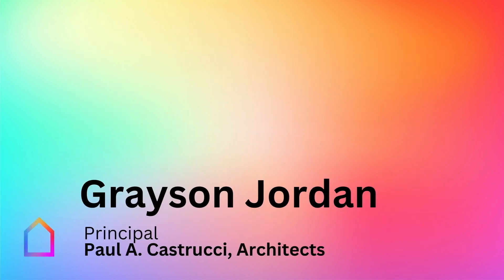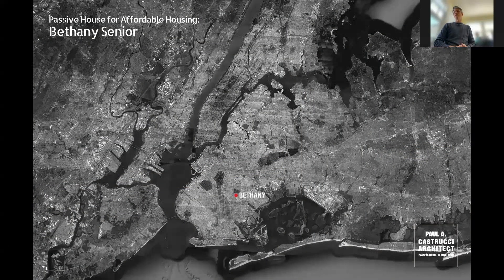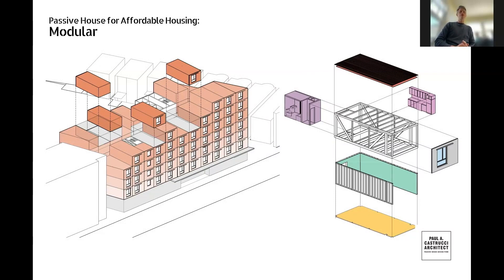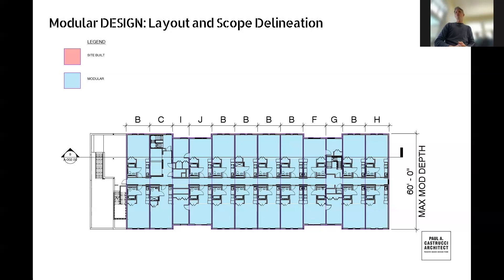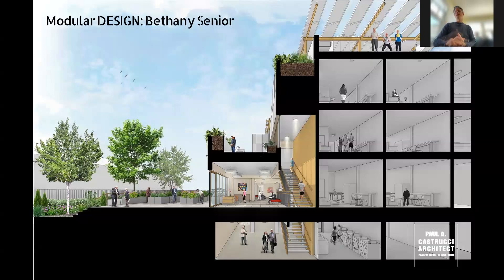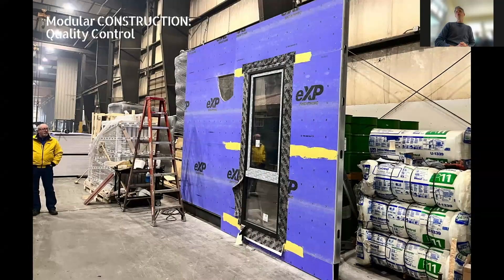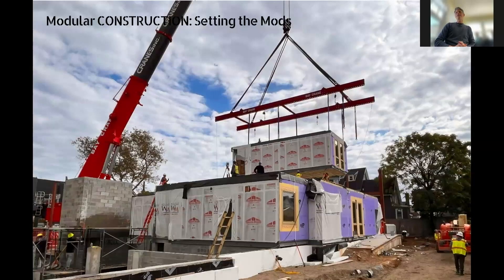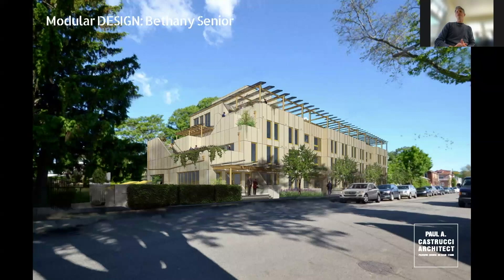Passive House for Affordable Housing: Modular Project Delivery | Grayson Jordan | RB24 Hour 2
Grayson Jordan discusses the Bethany Terrace Project. His presentation was part of the global online conference, Reimagine Buildings '24, produced by Passive House Accelerator with support from NYSERDA, the New York State Energy Research and Development Authority.